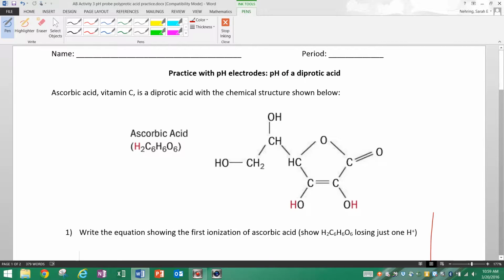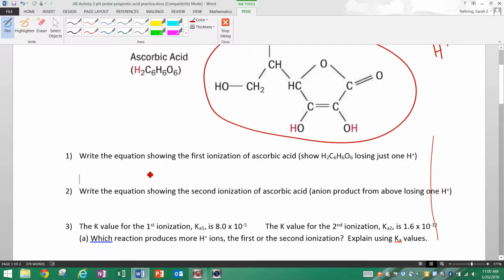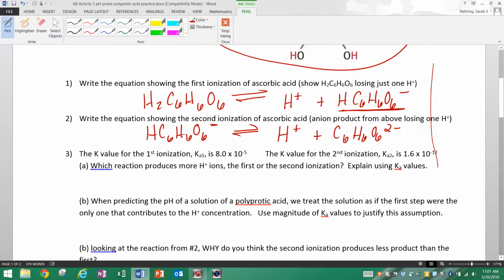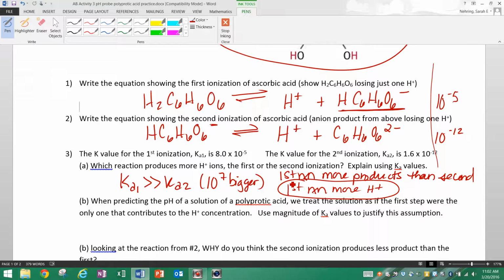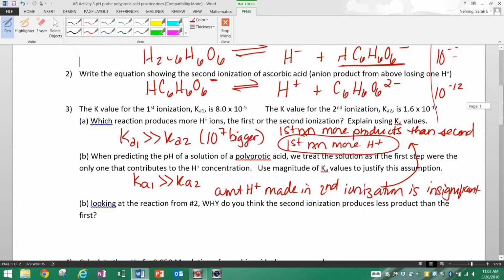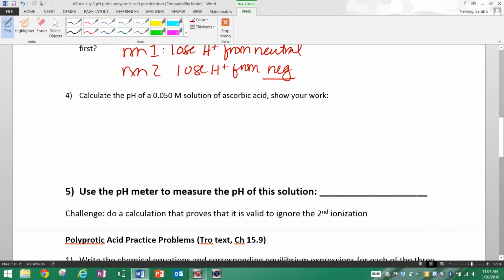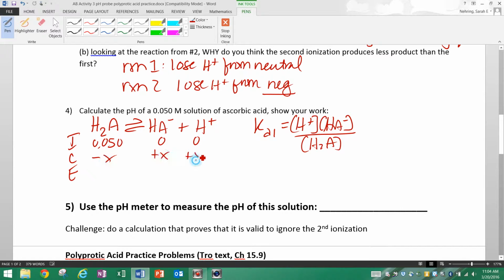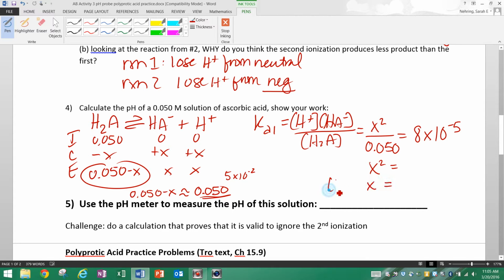Polyprotic Acids 1